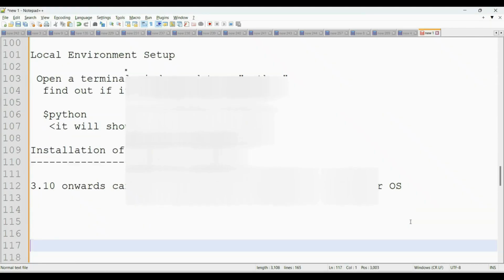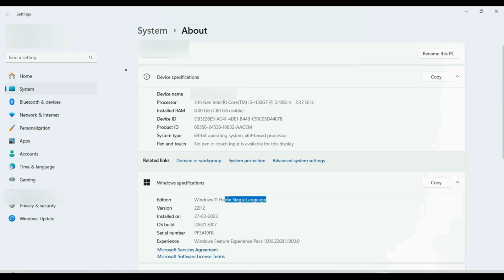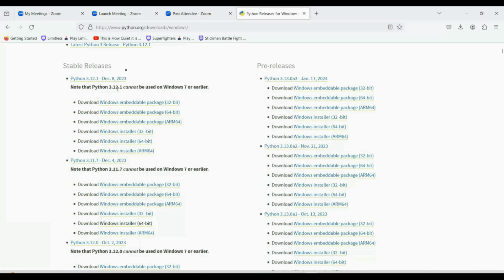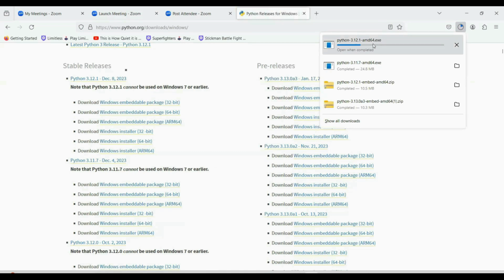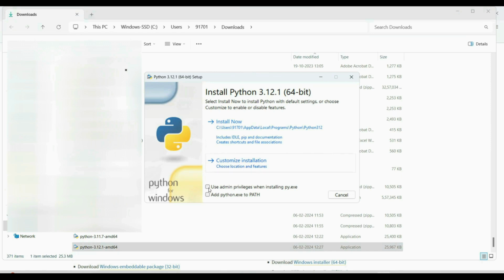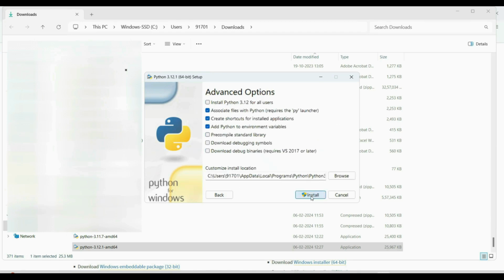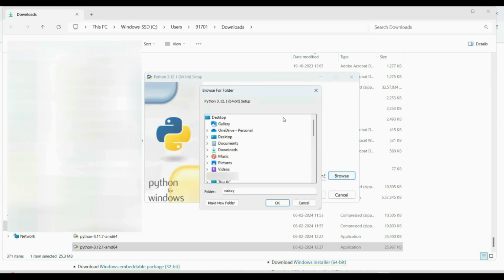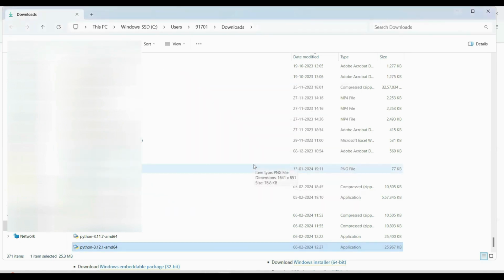Python Installation on Windows - by Using Customize Option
Python Installation on Windows